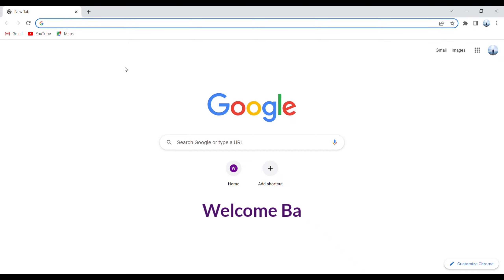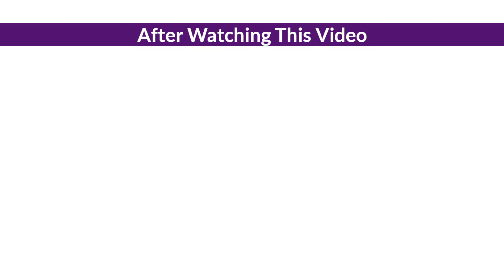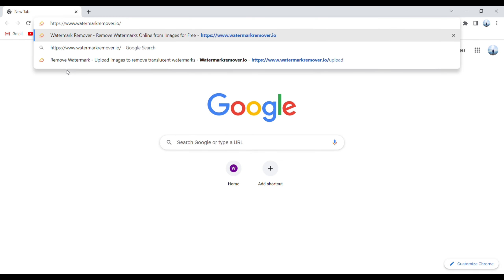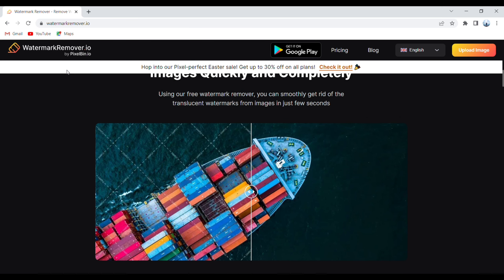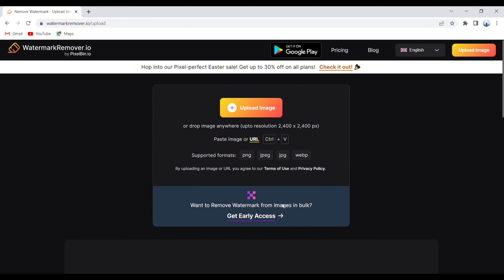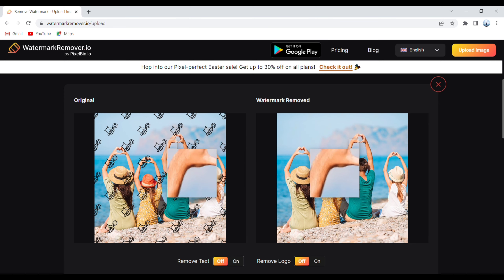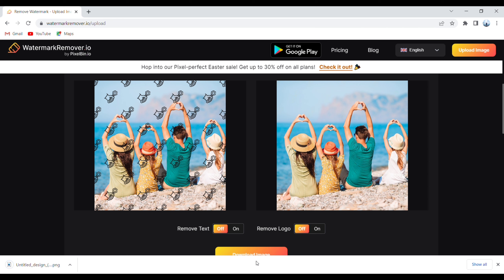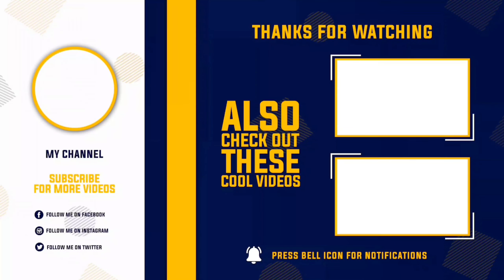How to Remove Watermark From Photo | Watermark Remover 2023 | Digital 2 Design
In this video, I will show you, how to remove watermark from any images or photos 2023.

Credits ➡

Photography ➡

Music  ➡
Music from Uppbeat (free for Creators!)
Topics Covered  ➡

how to remove oneplus watermark from already clicked photos
how to remove shot on oneplus watermark from photos
how to remove watermark from captured image
how to remove watermark from shutterstock images
how to remove watermark from photo in redmi note 9
how to remove background watermark from image
how to remove watermark from image online free
how to remove watermark from image using paint
how to remove watermark from photo in illustrator
how to remove watermark from any photo
how to remove watermark from image in photoshop cs3
how do i remove watermarks from photos for free